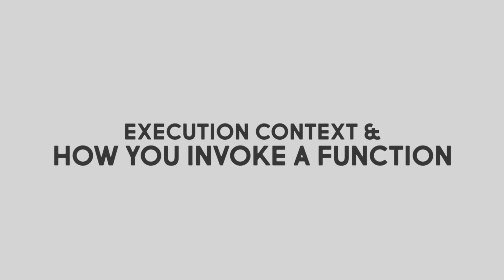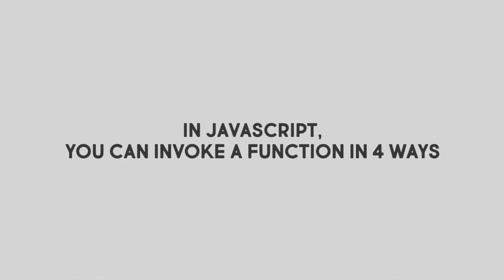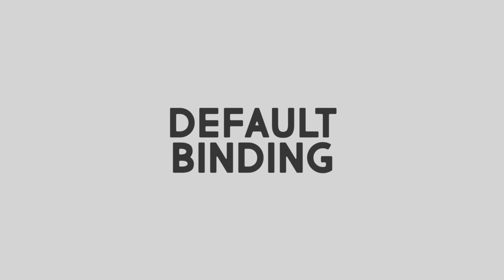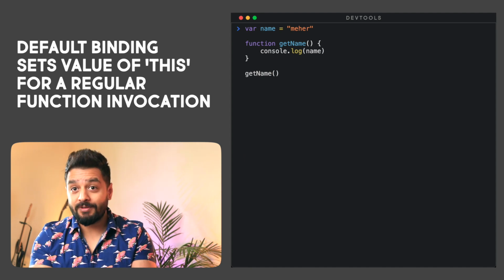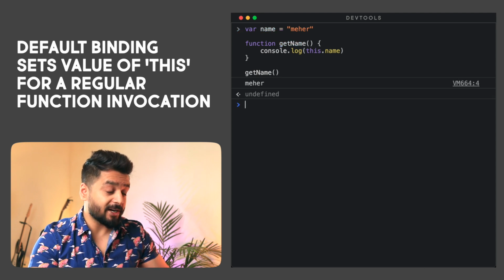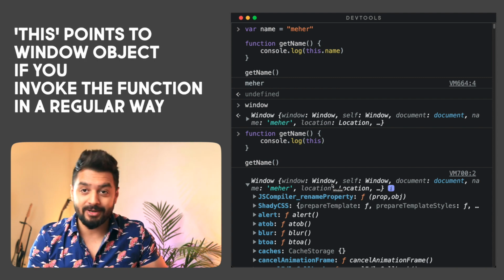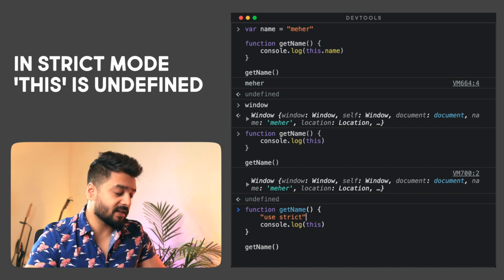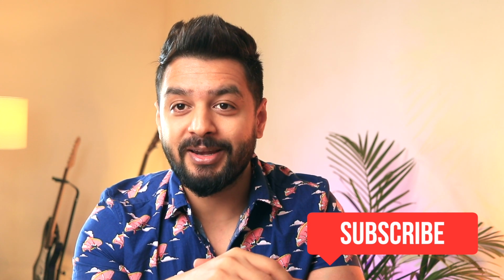THIS Keyword in JavaScript - Default Binding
THIS keyword is actually easy to be really honest, no kidding. I was confused for a long time and then I realized the problem is that no one breaks it down to simplify it. There are 5 THINGS/WAYS that impacts the value of THIS keyword and we will learn it by chunking it.

While simplifying, we are not going to skip parts or miss important aspects. Instead because we are learning it in parts, we will go in more depth and build an intuition for it. We are just going to learn this lengthy topic in parts, that's all.

In this part 1, we are going to look at DEFAULT BINDING. Watch the video to find out.

WHO AM I:
I’m Meher, a YouTuber, Udemy Trainer and a Technologist. I make videos that help developers reach their next level potential. I like to make videos on topics related to JavaScript, React, Functional Programming, NextJS, GatsbyJS and so much more that is in the web ecosystem.
I also write a weekly email newsletter that some tech snippets & links to interesting things

HOW TO REACH OUT:
I am super active with Mails, Instagram or Twitter. Feel free to send me a tweet on Twitter or DM on Instagram. If you are an email person, :) , then you can drop me a message through or if you have subscribed to my newsletter then you can reply to the same mail also.